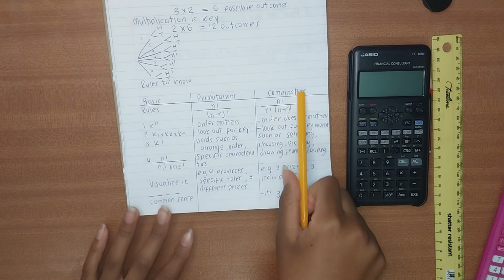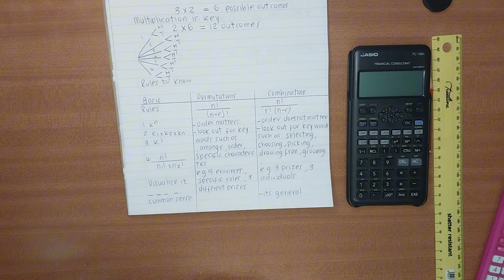Counting rules(Part A: Content)